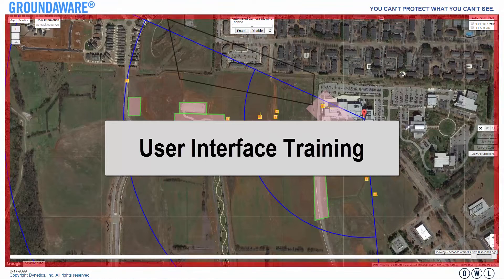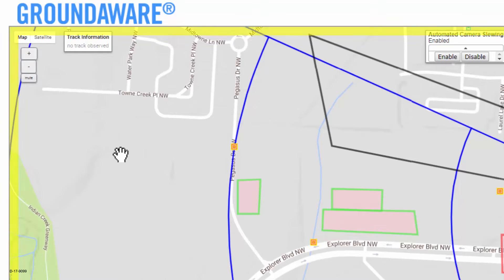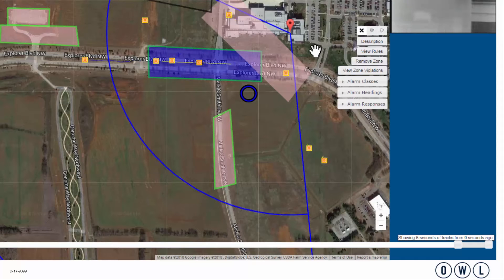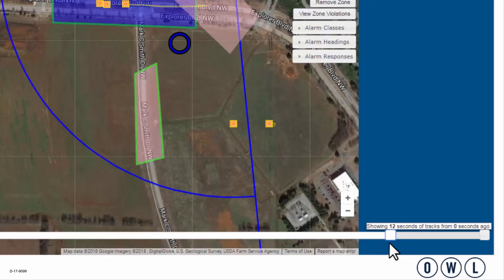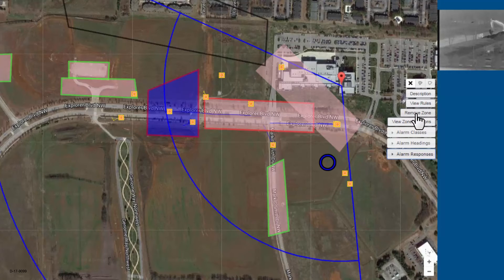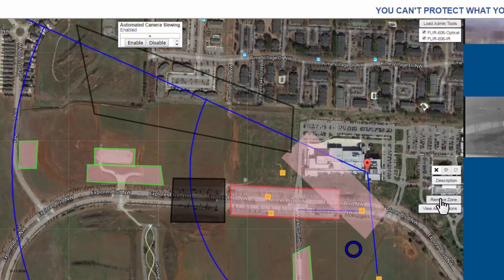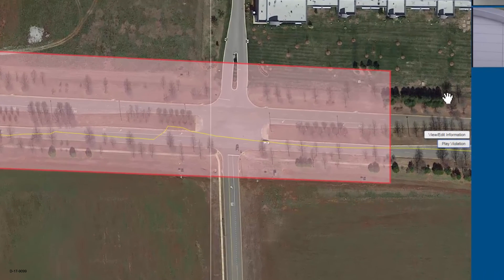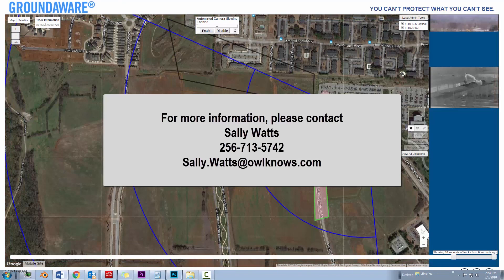OWL and GroundAware User Interface Training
The user interface training will cover basic interface controls, alarm behavior, adding alarm zones, modifying existing alarm zones, adding silent zones, and using the violation logger.